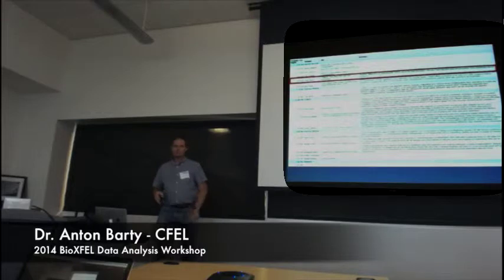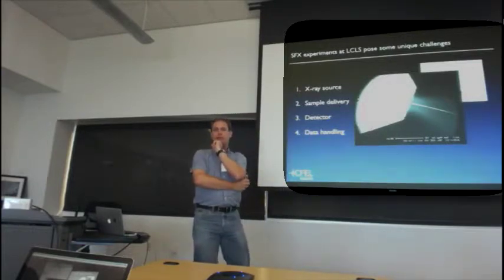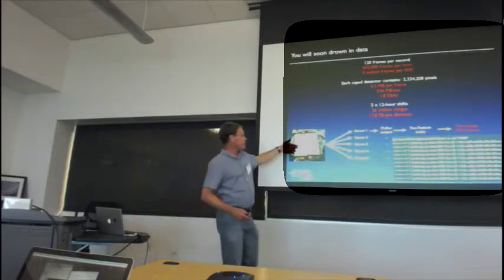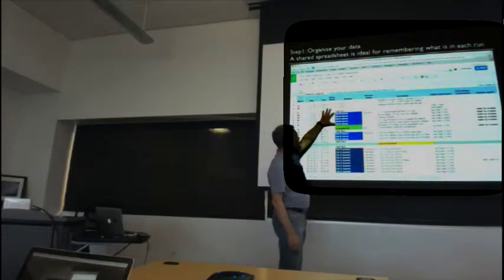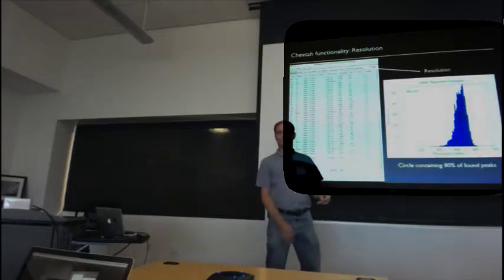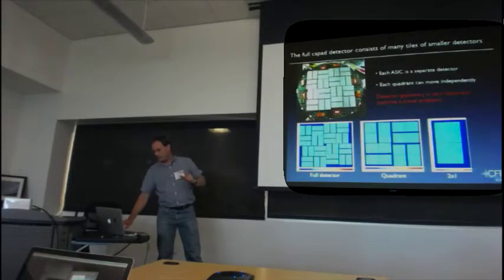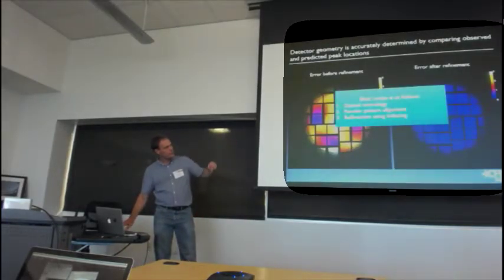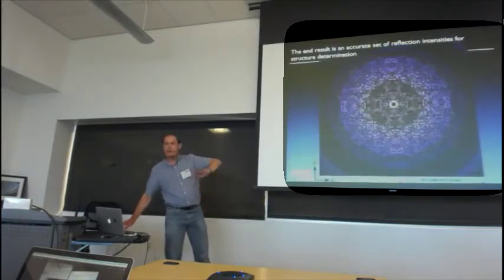SFX Data Reduction and Preprocessing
Anton Barty
2014 BioXFEL Data Analysis Workshop
Lectures Session